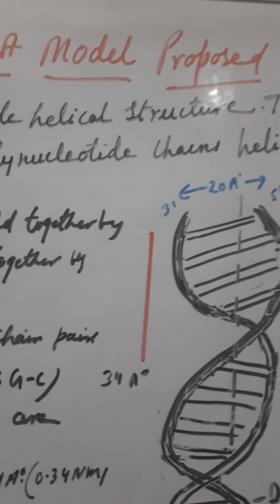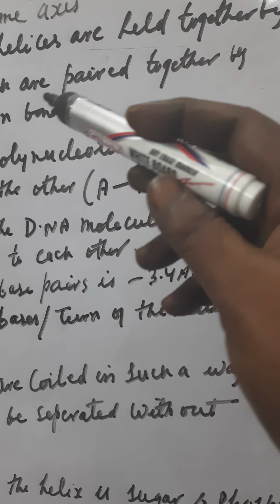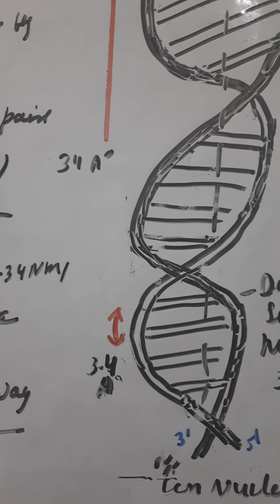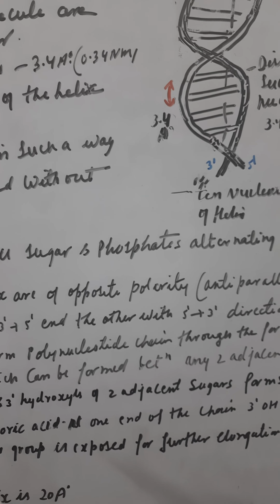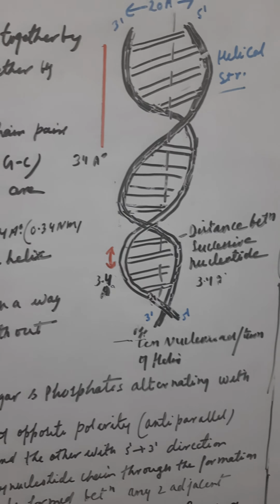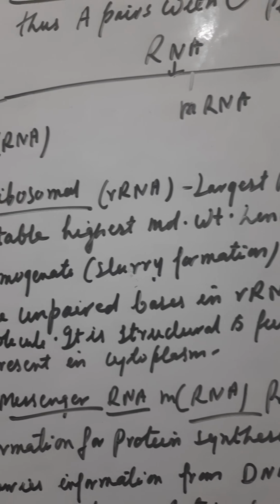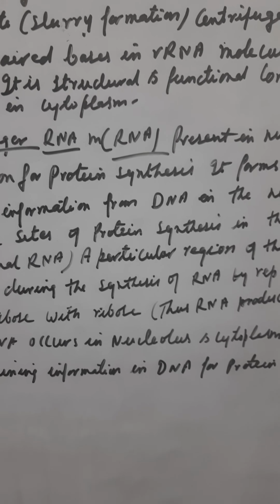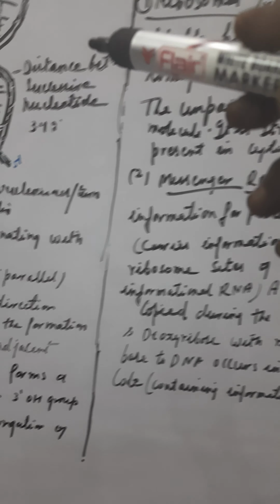DNA Model By Watson and Crick